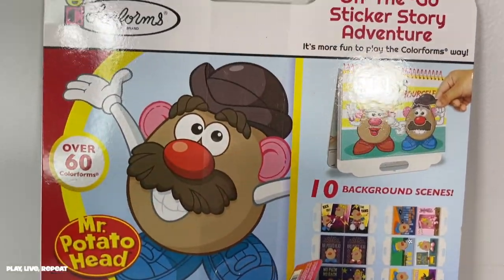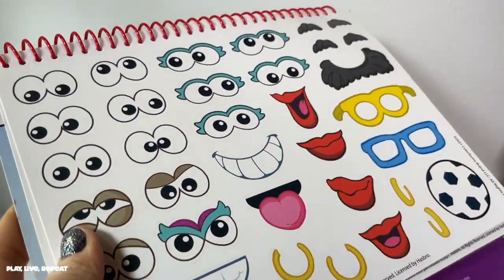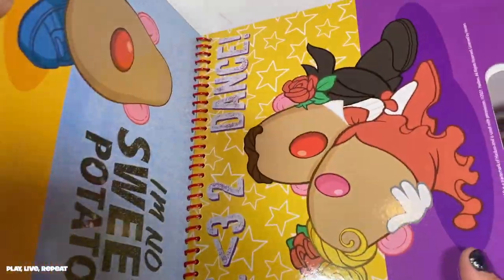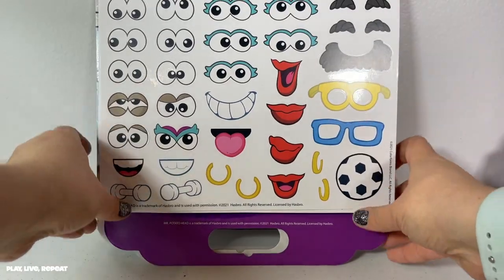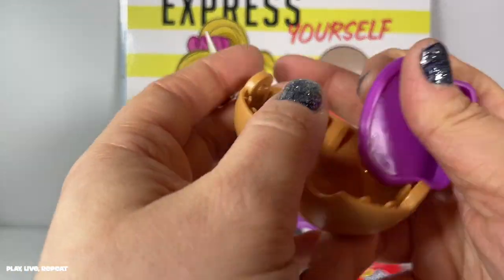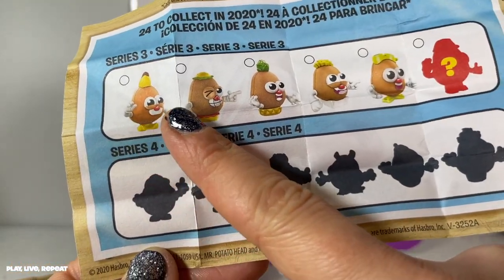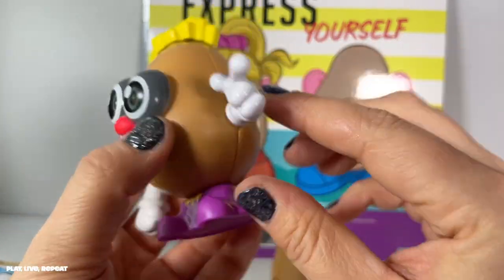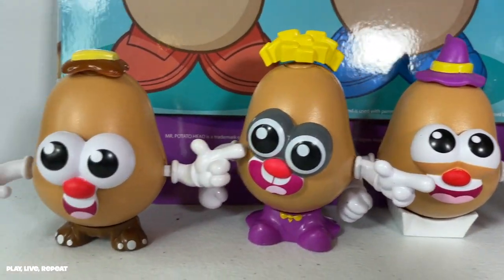Mr. Potato Head TOTS + Mr Potatohead Colorforms Activity Book! Nostalgic Toys for Girls + Boys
Mr. Potato Head Stuff Found at Target!

Later, taters!